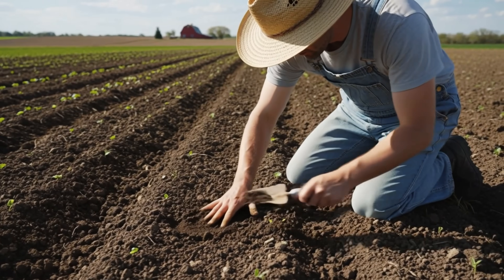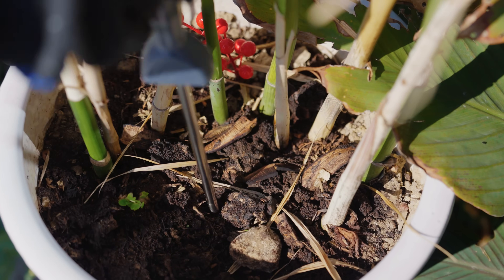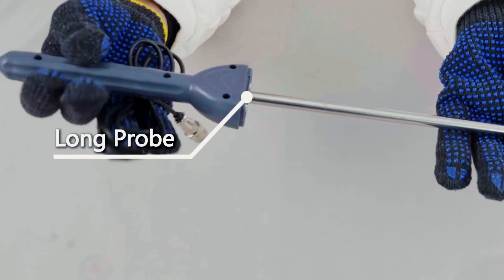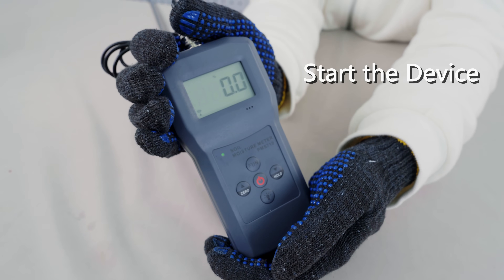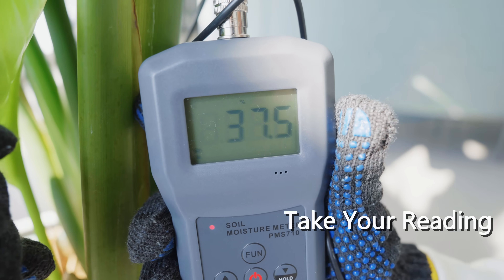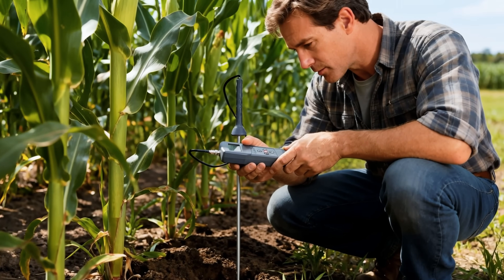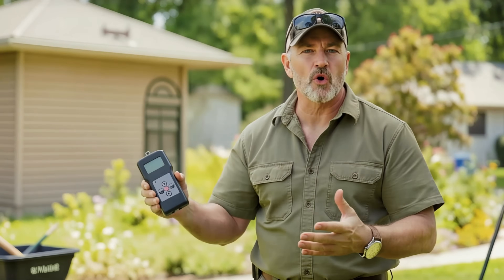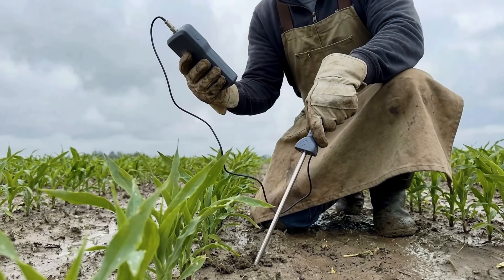How to Stop Overwatering Plants? BEST Soil Moisture Sensor You Need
Tired of guessing when to water? Watch this to learn how to use a soil moisture sensor, and finally discover the Best Soil Moisture Meter to save your overwatered plants and stop those leaves from turning yellow!

💧 Stop Killing Your Plants: How to Water Plants Correctly
Are you asking yourself, "Why my plants leaves are turning yellow?" The truth is, most of us are unknowingly overwatering our beloved houseplants! This quick tutorial shows you how a simple soil moisture sensor transforms you from a novice to an expert, eliminating the guesswork forever. Learn the exact science behind proper watering to ensure you never have to ask how to save overwatered plants again.

🛠️ How to Use Soil Moisture Sensor (Step-by-Step Guide)
The FridayParts soil moisture detector is designed for accuracy and durability. We walk you through the simple, reliable process:
1. Zeroing Out: Learn the easy pre-measurement steps.
2. Depth is Key: Why probe depth matters for accurate readings (hint: it needs to hit the main root zone!).
3. Reading the Screen: Our large, backlit LCD screen makes the moisture meter how to use process plug-and-play simple. No complex moisture meter calibration required—it works right out of the box!

📢Best Soil Moisture Meter for Professionals
If you're looking for an automatic soil moisture sensor that won't break after one season, look no further. We showcase why this is the best soil moisture meter on the market, built with reinforced connections and a sturdy probe designed for farms and construction sites, not toys! FridayParts specializes in durable tools and parts, guaranteeing rock-solid quality at a competitive price.

Chapters
0:27 FridayParts Quality: Unboxing & Design Overview
0:40 How To Use Your Soil Moisture Sensor (4 Simple Steps)
1:14 Backlight Feature (Reading in the Dark)
1:41 The FridayParts Advantage: Built to Last
2:10 Where to Buy